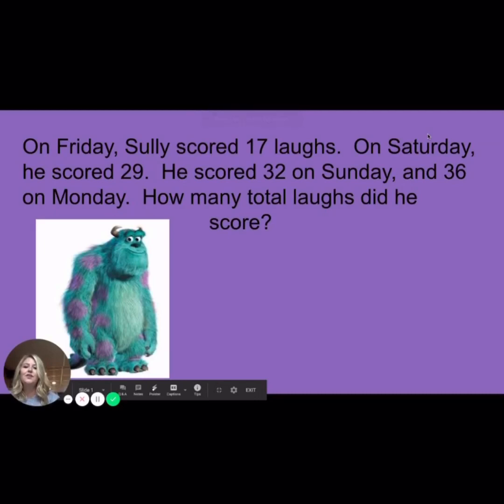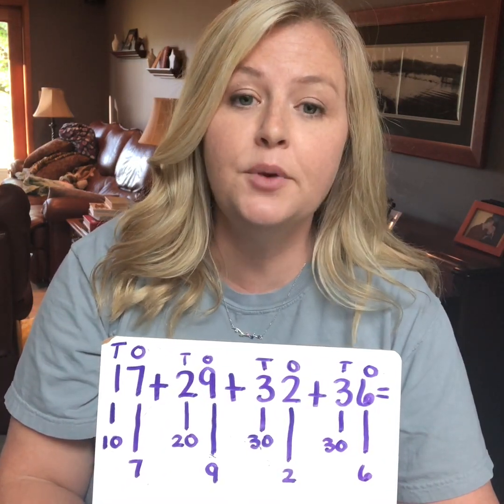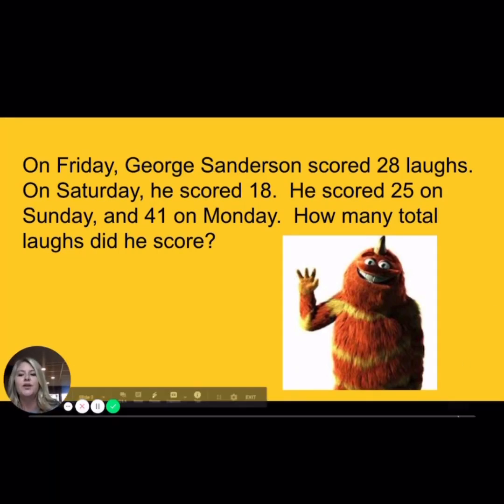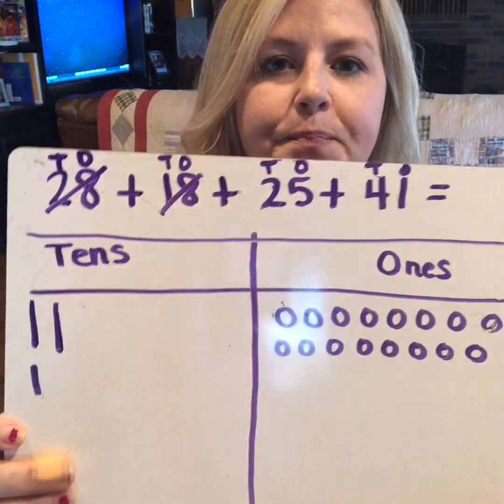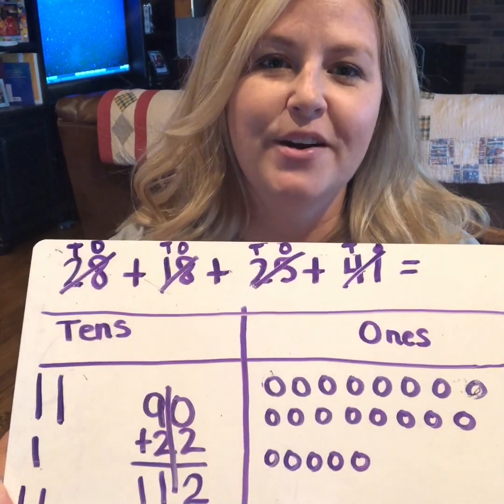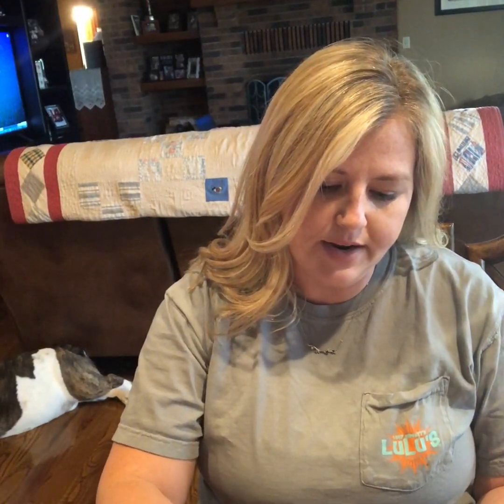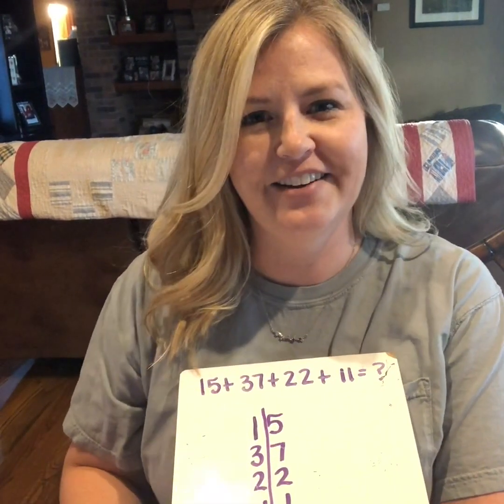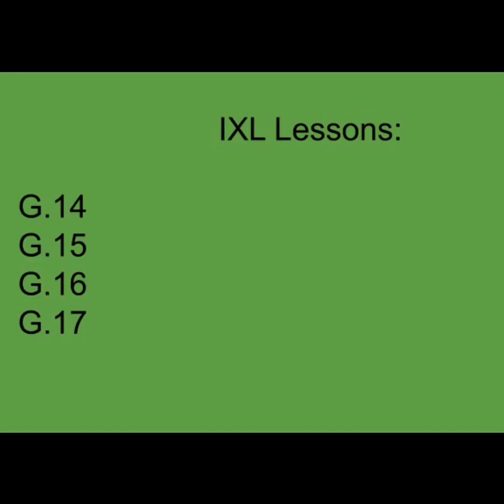Virtual Lesson: Adding Up to 4 Two-Digit Numbers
A virtual lesson reviewing how to add up to 4 two-digit numbers designed for second grade.